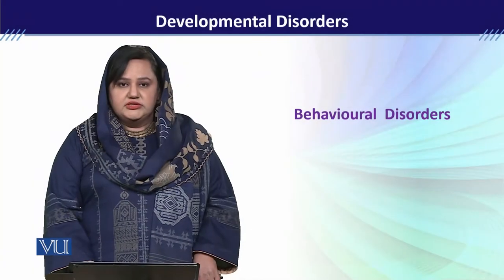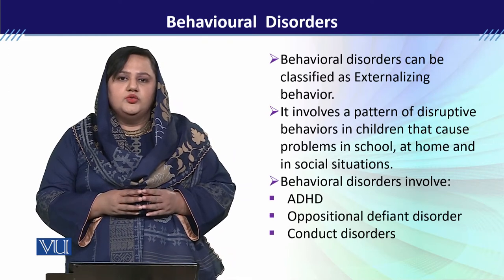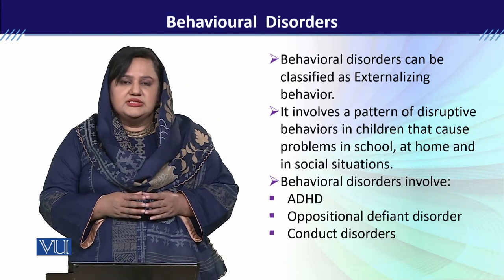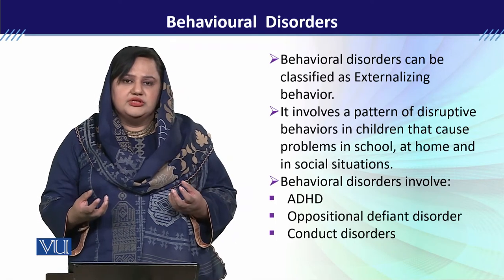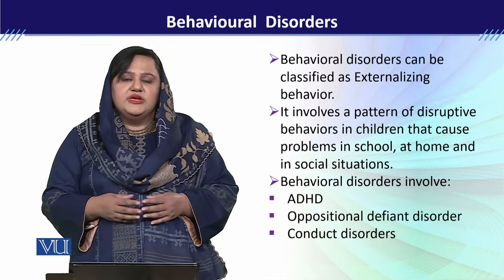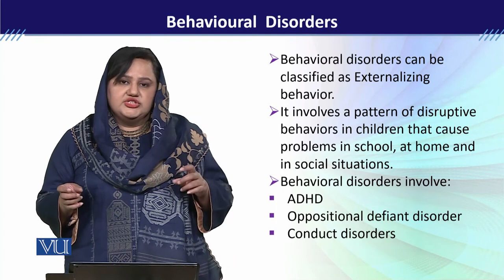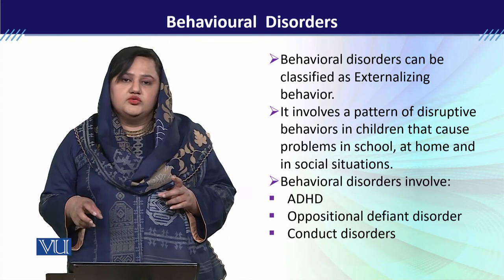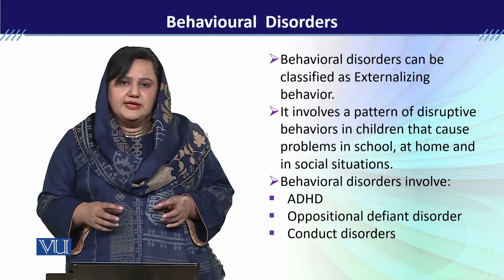PSY613_Topic007 | Developmental Disorders